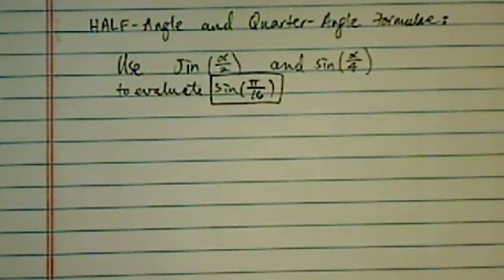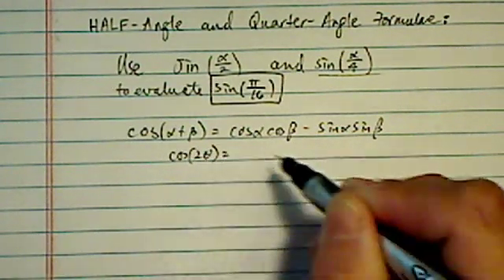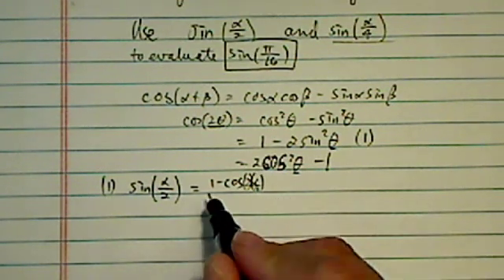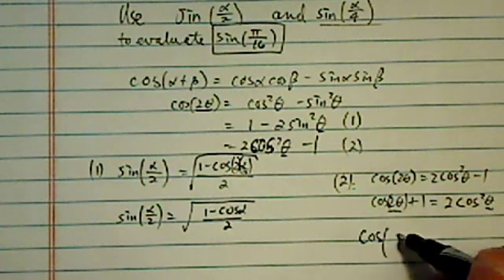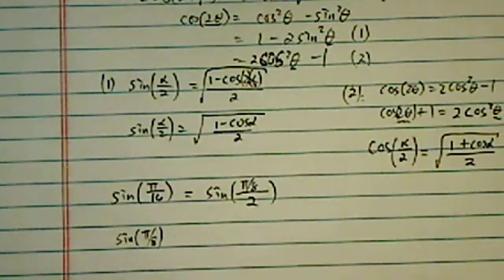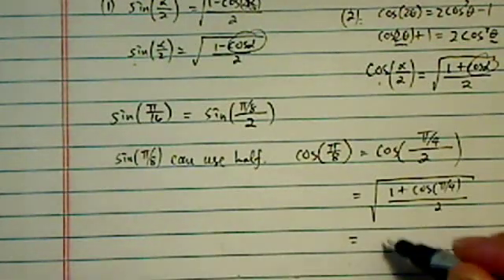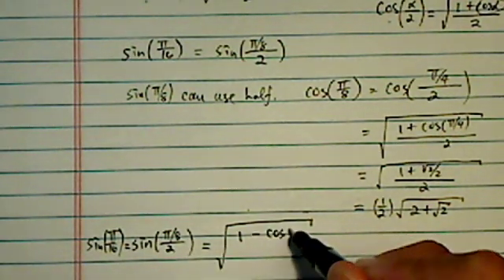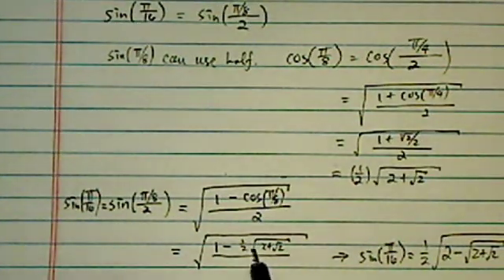*Half-Angle and Quarter-Angle Formulars: sin (pi/16)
sin(pi/16), sin(pi/8)